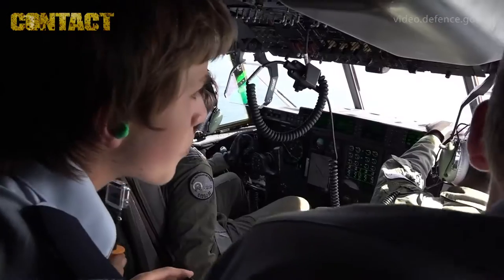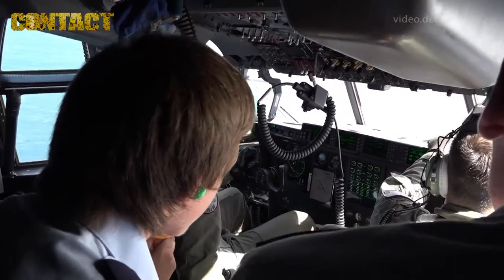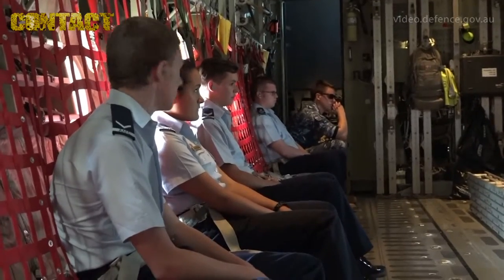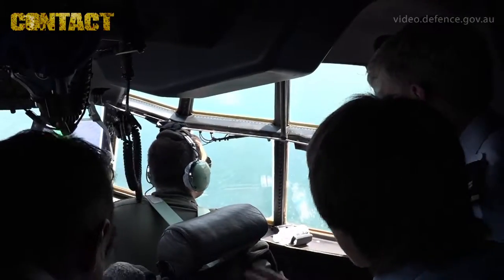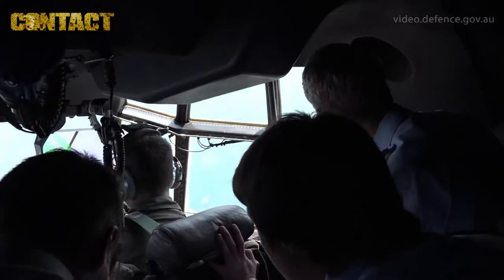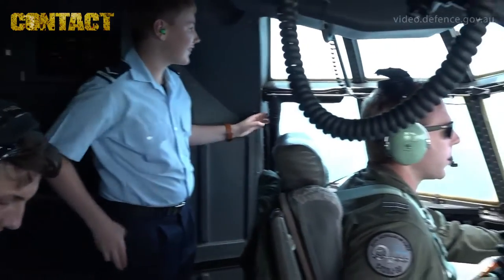Tasmanian Cadets get Hercules flight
On 20 January 2016, a C-130J Hercules from No. 37 Squadron conducted two flights from Hobart Airport carrying No. 5 Wing Australian Air Force Cadets (AAFC), along with their instructors. The flight was a welcome opportunity for Cadets in Tasmania to experience a flight on an Air Force workhorse. Normally based at RAAF Base Richmond, Hercules transports will often conduct tasks to Tasmania for training, as well as search and rescue missions to the Southern Ocean if required.